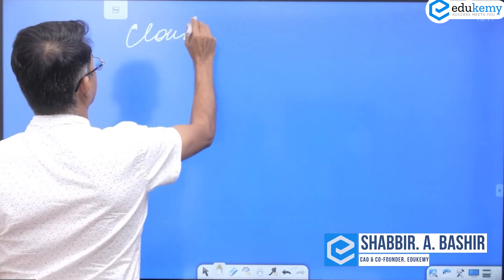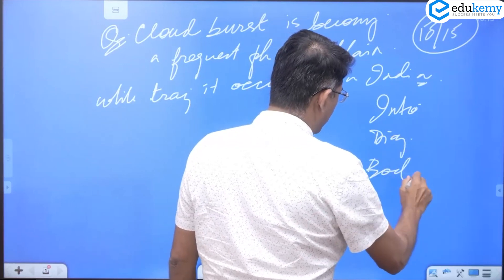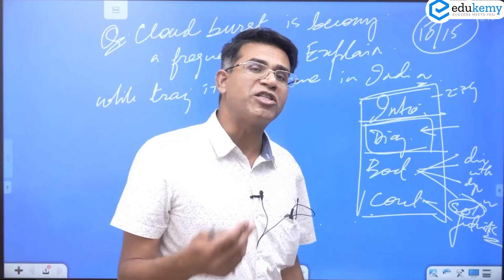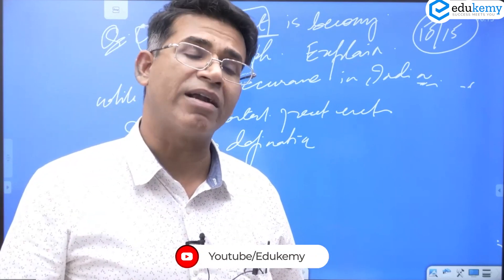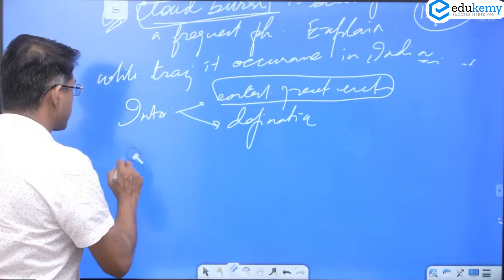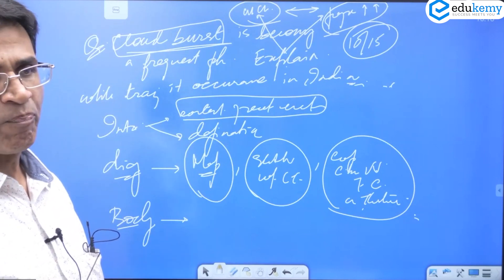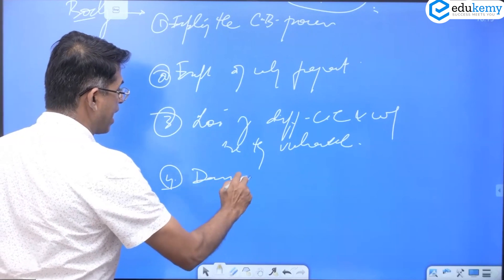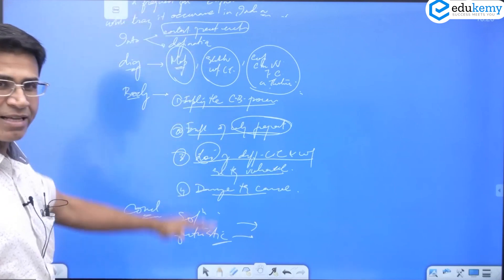Mains Answer Writing | Question Discussion | Cloud Burst | UPSC CSE Geography Optional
Question: Cloud Burst is becoming a frequent phenomenon. Explain while tracing its occurrence in nature.

In the video, Shabbir A Bashir (CAO & Faculty, Edukemy) discusses the answer to the Mains question for Geography Optional. The video will be useful in highlighting the right approach to writing answers in UPSC CSE Mains for Geography Optional.

- 51 UPSC qualifiers in Final Merit List (UPSC CSE 2020) & 71 Selections in UPSC CSE 2021.
- 7 Edukemy students in the top 100 (UPSC 2020) and 6 students in top 100 (UPSC 2021)
- 50% questions hit rate in mains.
- 80+ years of cumulative teaching experience.
- India's Best-in-class Faculty.